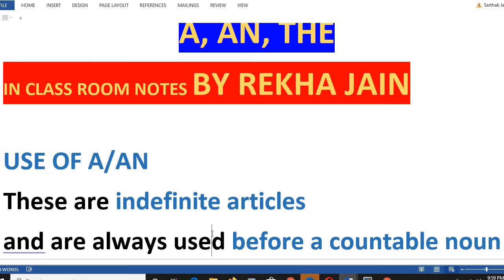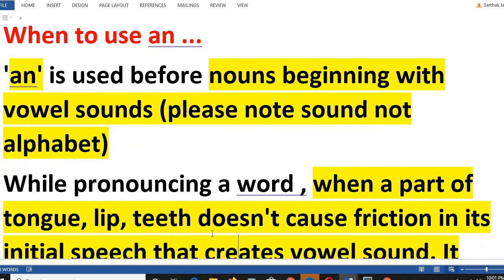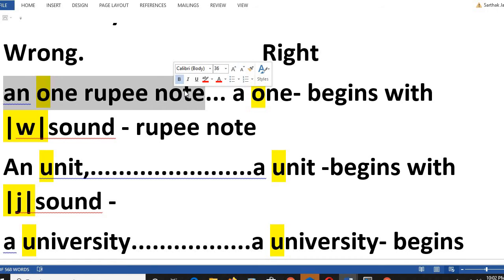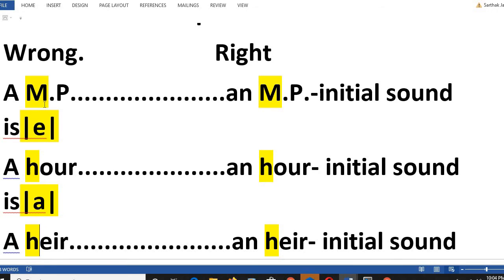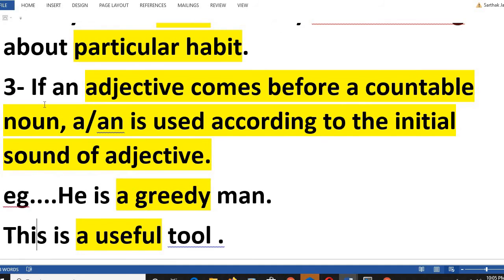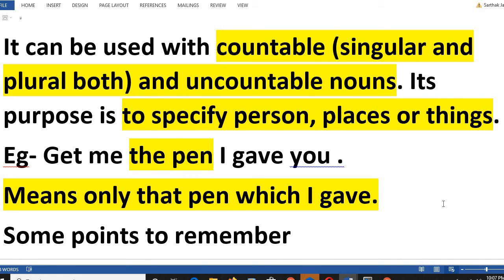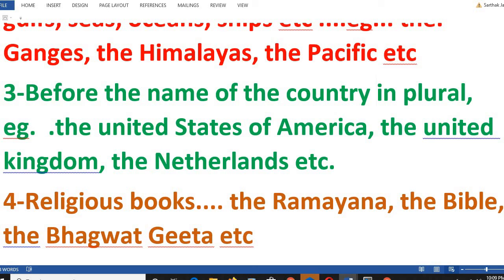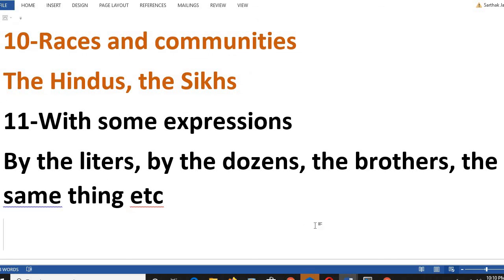REMOVE DOUBTS IN USE OF ARTICLES-A,AN AND VI,VII,VIII,IX,X,XI + govt competitive exams-BASIC TOPIC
DEFINITION, EXAMPLES, PRACTICE AND POINTS TO REMEMBER
JUST DO IT AND BE TENSION FREE